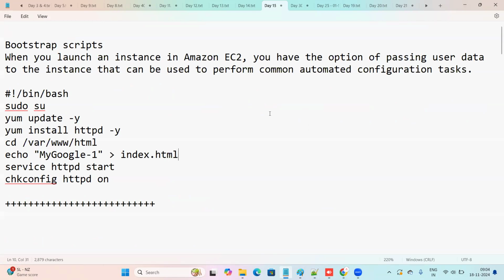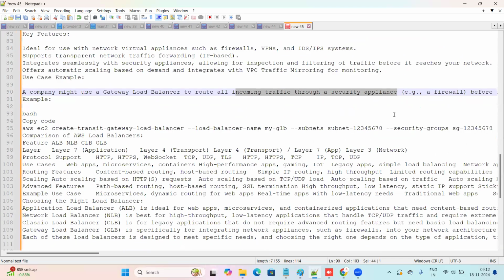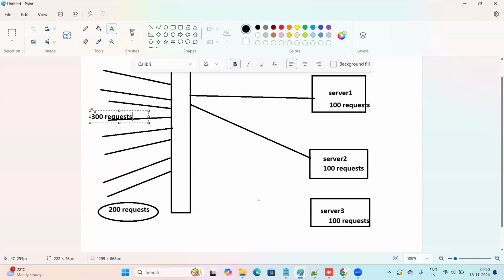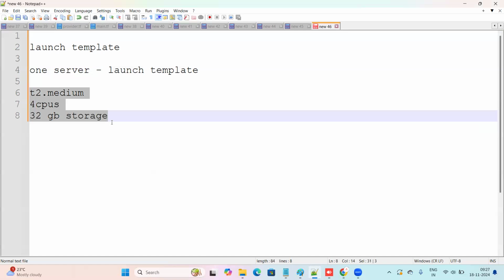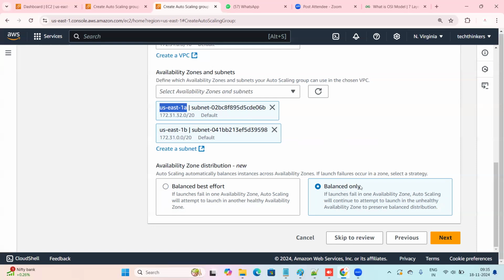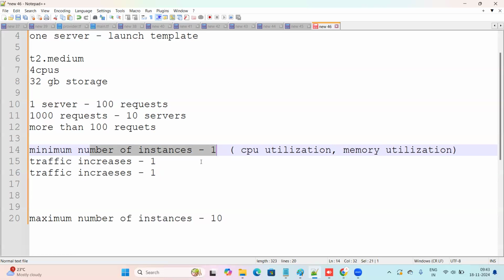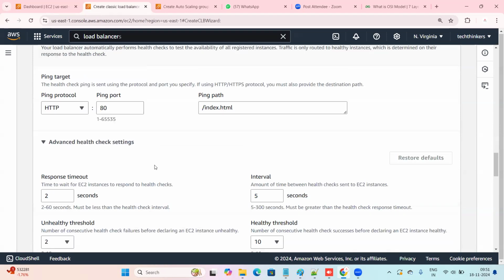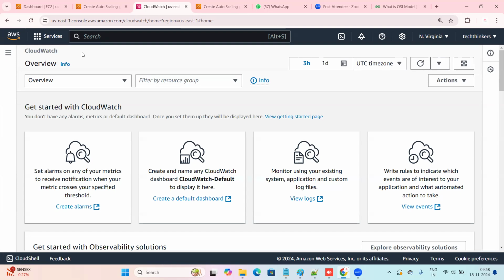Day 12 Auto scaling